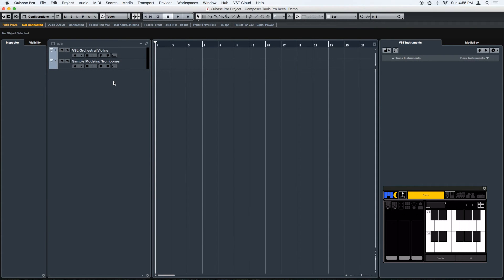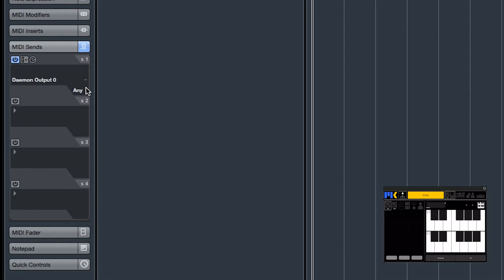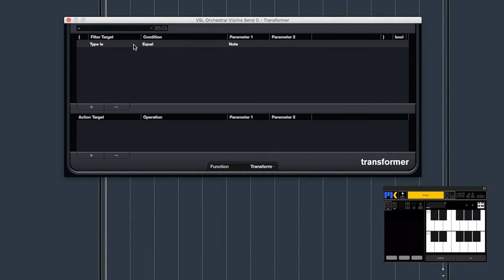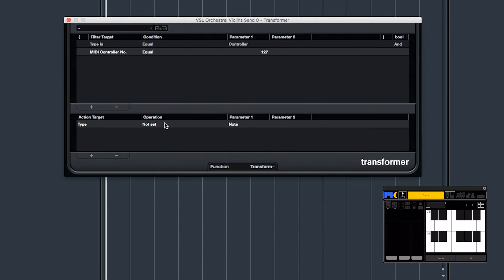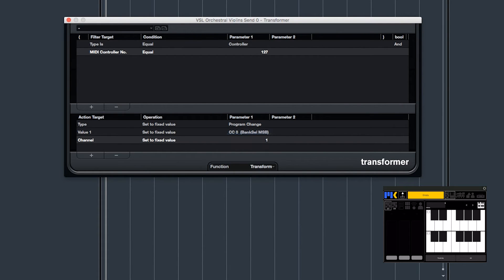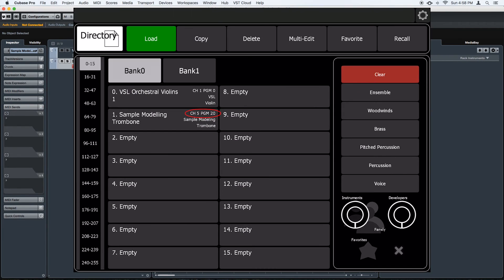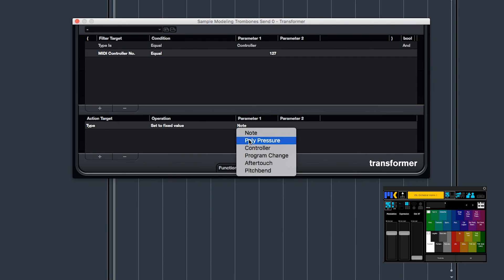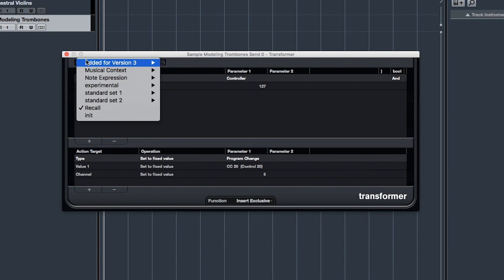Composer Tools Pro - Cubase Recall Setup for MIDI Tracks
Learn how to set up Composer Tools Pro's recall feature in Cubase. Composer Tools Pro is the ultimate virtual instrument controller for Lemur.

References to 3rd party products are for demonstration purposes only.